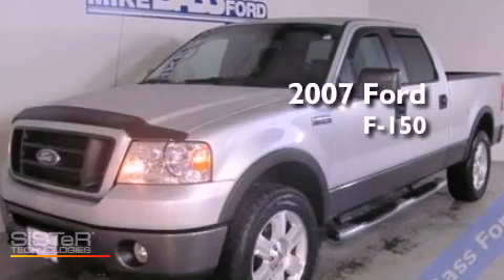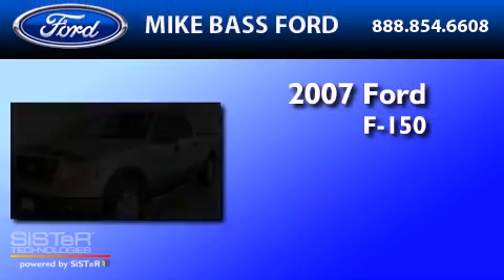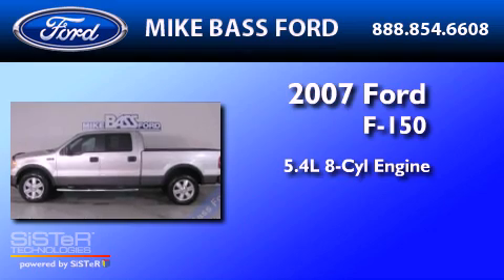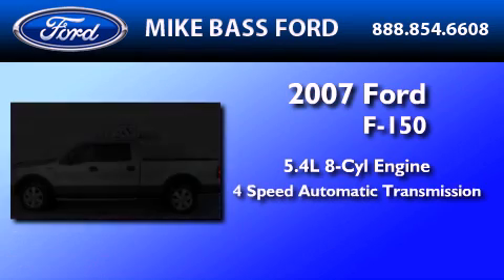2007 Ford F-150 Sheffield Village OH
Year : 2007
 Make : Ford
 Model : F-150
 Engine : 5.4L V8 24V MPFI SOHC FLEXIBLE FUEL
 Trans . : 4-SPEED AUTOMATIC

 Miles : 72,687

 Pre-Owned 2007 Ford F-150 Sheffield Village  OH